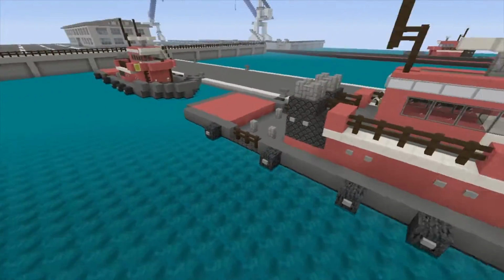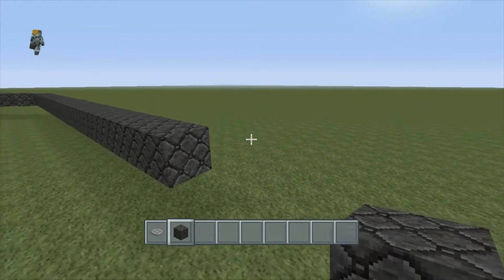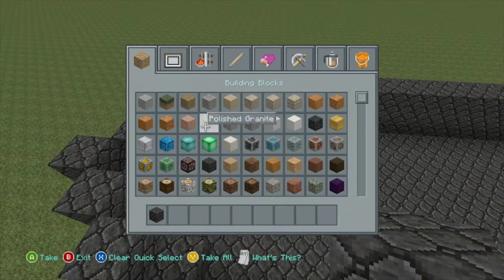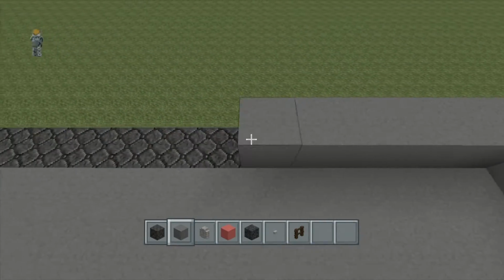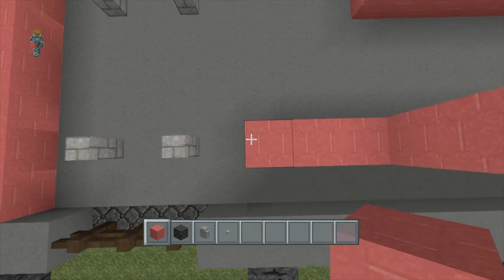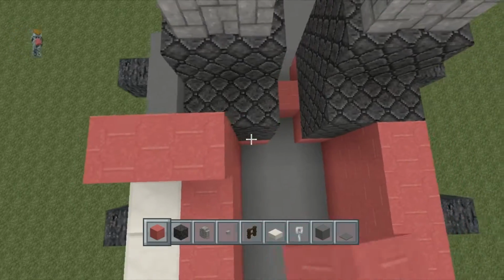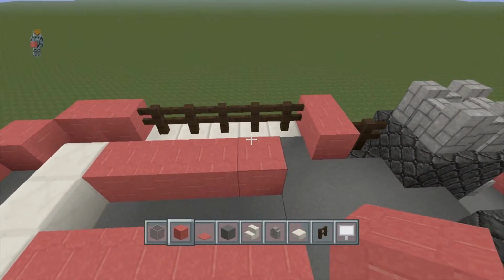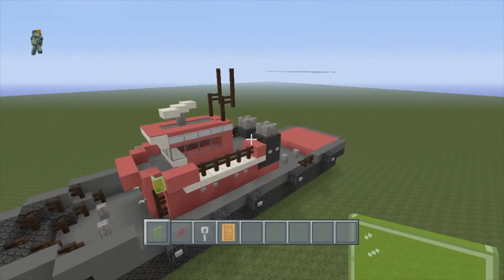minecraft tugboat tutorial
hey guy i hope you enjoyed this video if your use this on a server or upload to PMC please give me credit for the design and ill catch you all later peace!